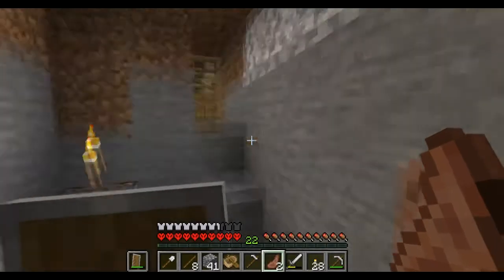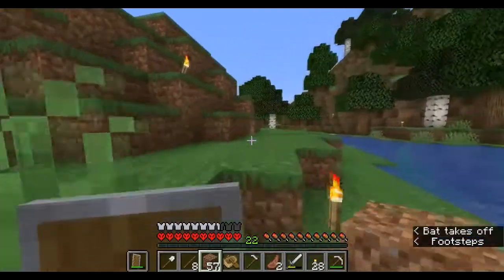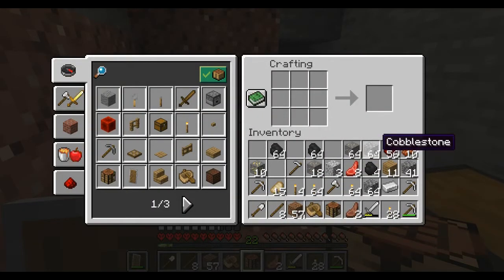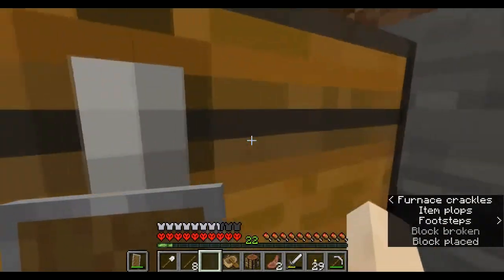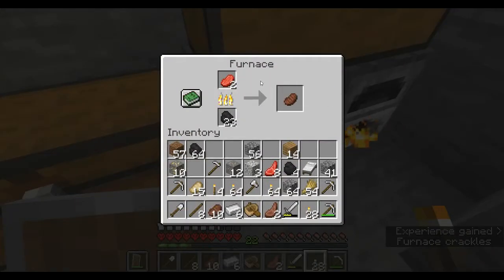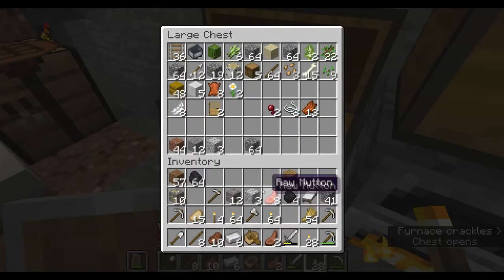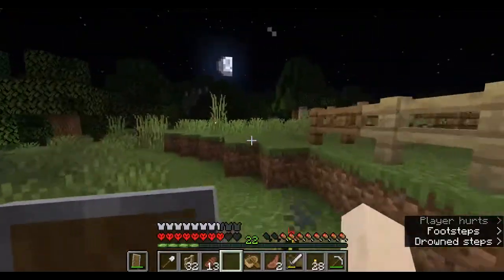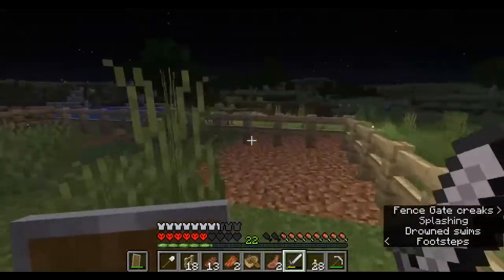MINECRAFT HARDCORE 5th Attempt - Day 10